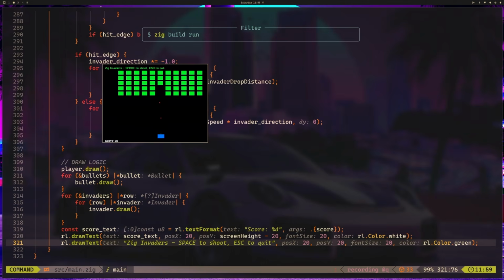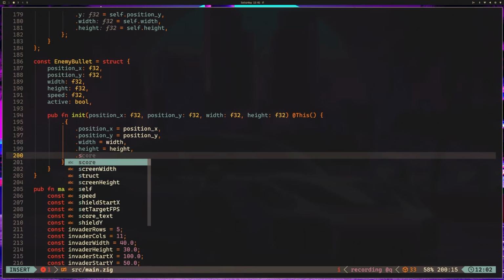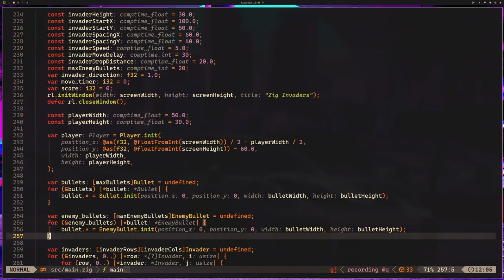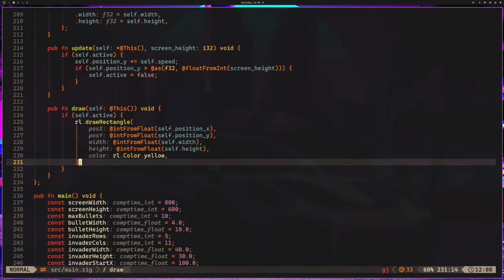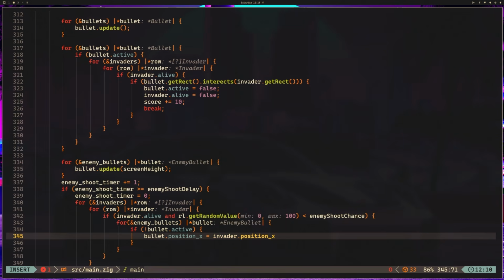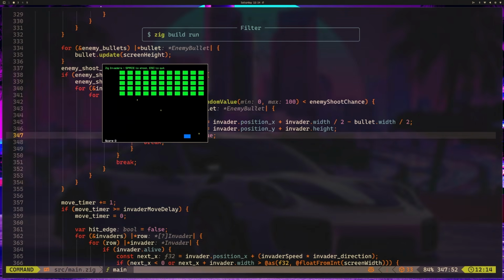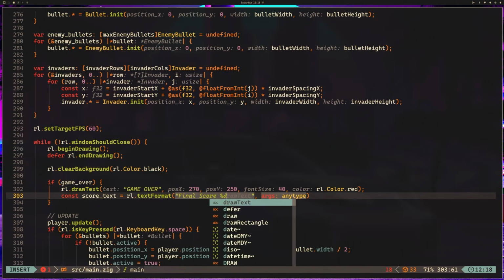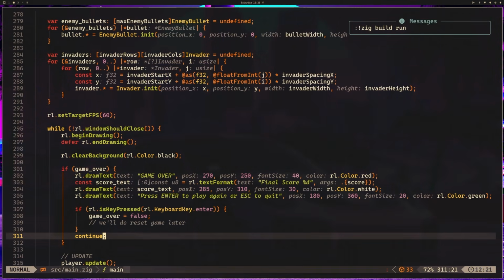Learn Zig by building Space Invaders, Lesson 10 - The Invaders Fight back and game over!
In this lesson, we're going to let our invaders fight back and introduce our game over experience as we begin to wrap up our course!

If you'd like supplemental text content and an optional quiz at the end, you can take the entire course for free on courses.bradcypert.com. That being said, the video content will remain consistent between the course playlist

Additionally, there is a discord channel on the Code With Cypert discord dedicated to this micro-course I encourage you to post questions on either the relevant video lesson or join that discord channel for more in depth help if you find that you are stuck.

Finally, the finished code for this project can be found